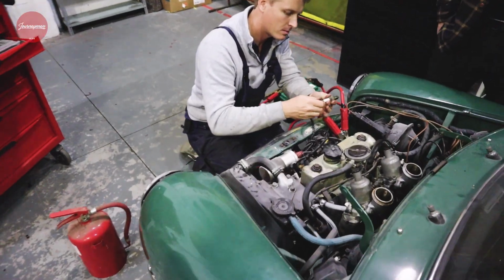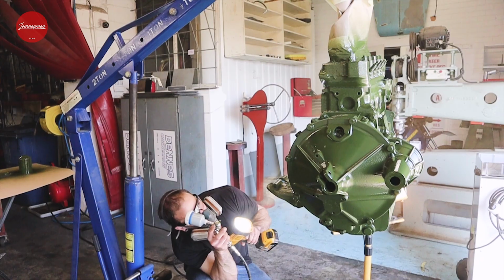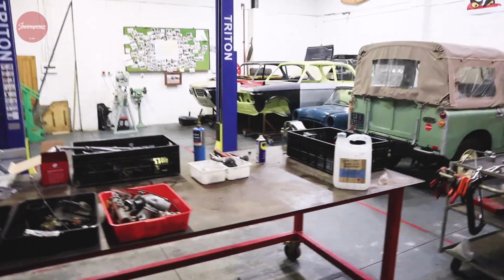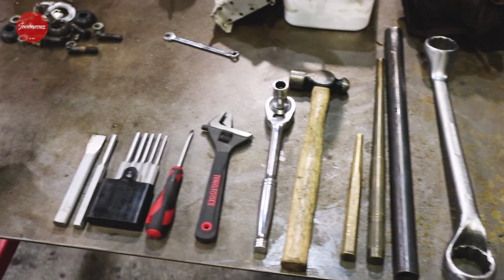Past Restored : EP2 - mk1 Cooper S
Past Restored is a series that will document the restorations carried out within the Journeymen workshop. In this episode we decide to clean and prep the engine, clean up our messy from the strip down and repair a crack in the front subframe!

Credits:
released 07 April 2014
Written, recorded and produced by Popovic / Vodovoz
Category
Music
License